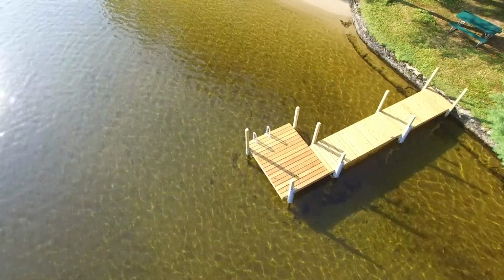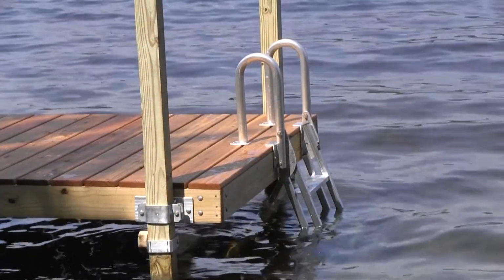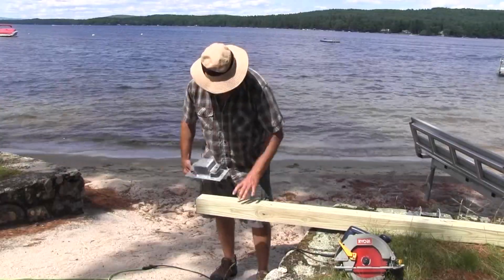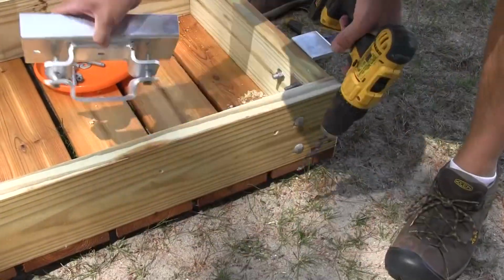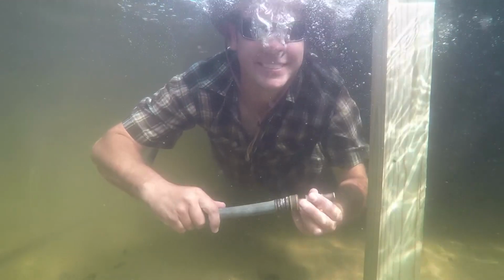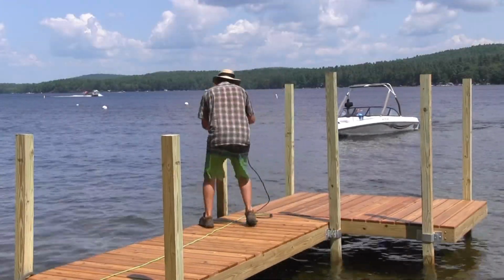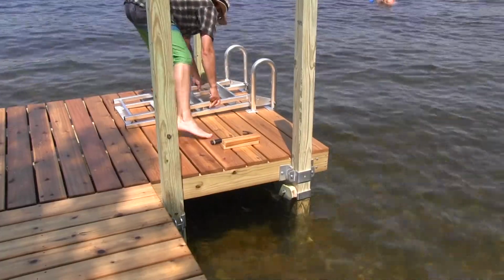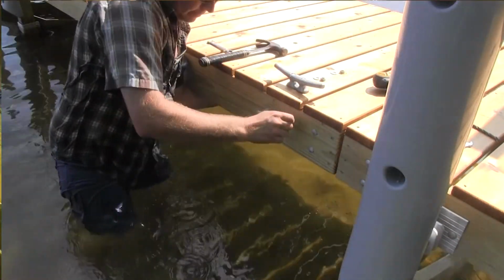4x4 post DOCK for your lakefront cottage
Instructional Dock video that shows the basic hardware to be used with 4x4 posts when building a dock for your lake house. Seth Merriam demonstrates building a dock with posts that are sunk into the ground by water jetting with a garden hose.